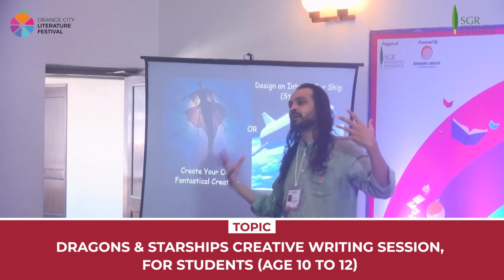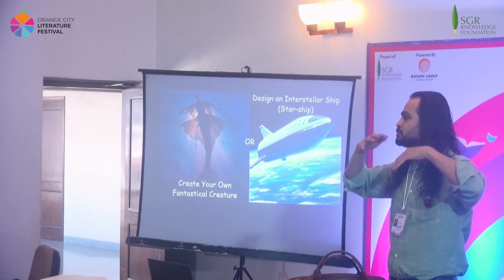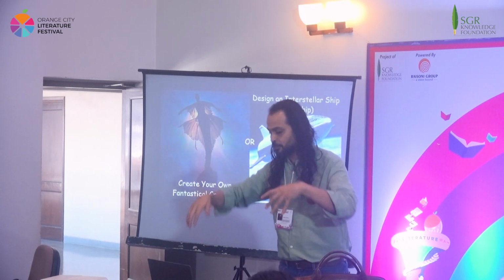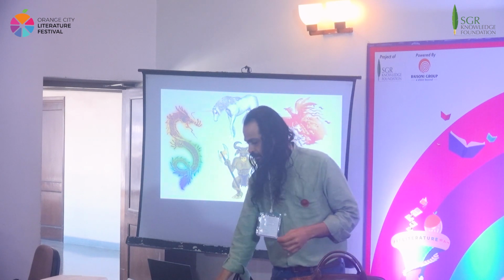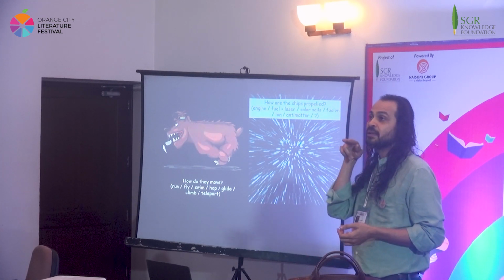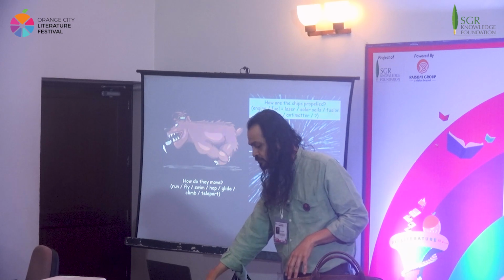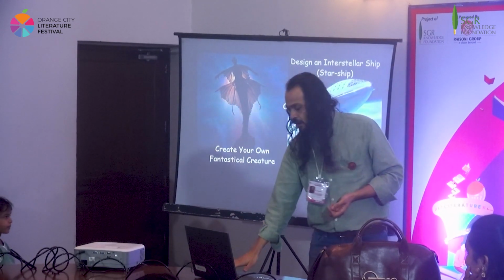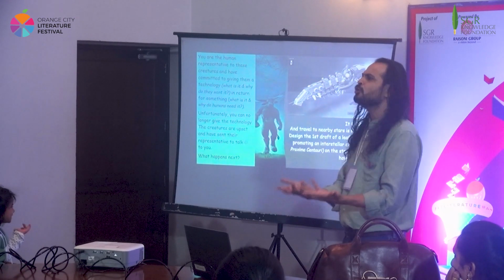Dragons & Starships Creative Writing Session, for Students (age 10 to 12) by Saurin Desai | OCLF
Dragons & Starships Creative Writing Session, for Students (age 10 to 12) by Saurin Desai |OCLF 4th Edition